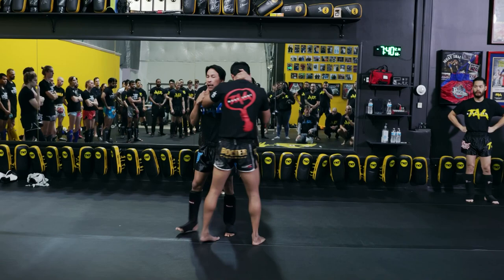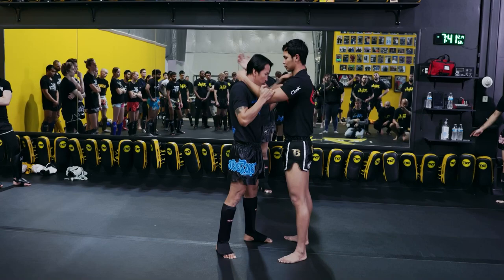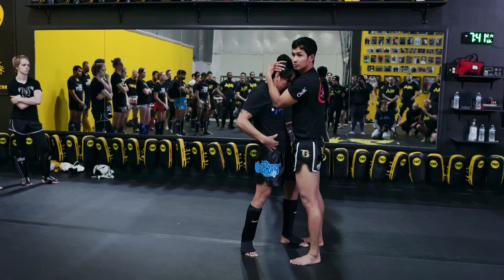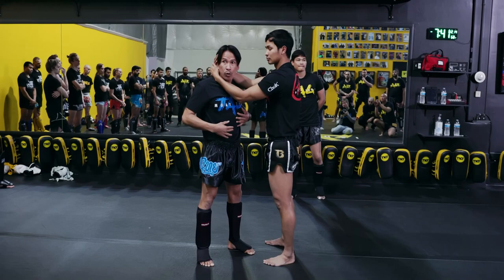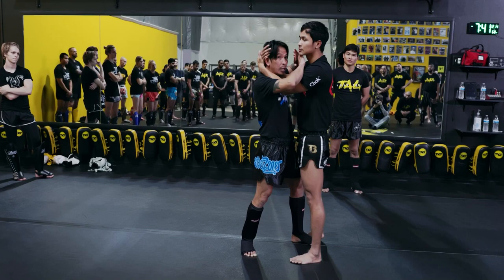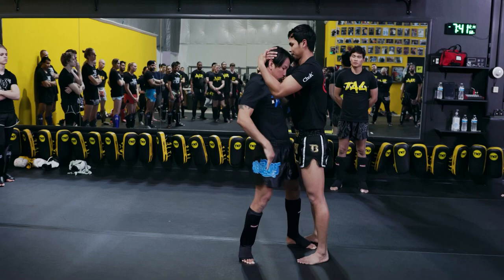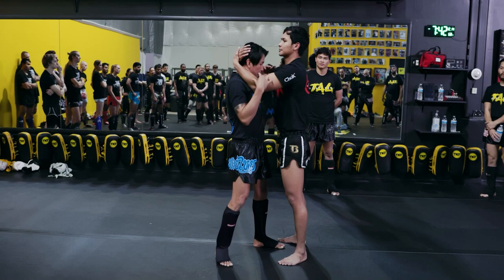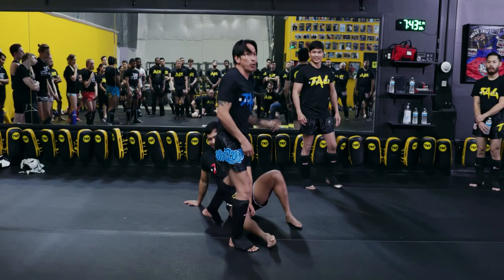Muay Thai Clinch Triangle Lock Escape with Kaensak Sor Ploenjit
Muay Thai clinch techniques are an essential part of Thai Kickboxing. Learn how to do the triangle lock escape with Kaensak Sor Ploenjit.